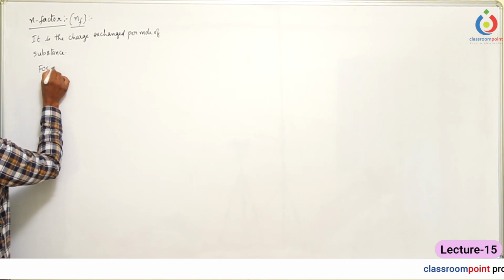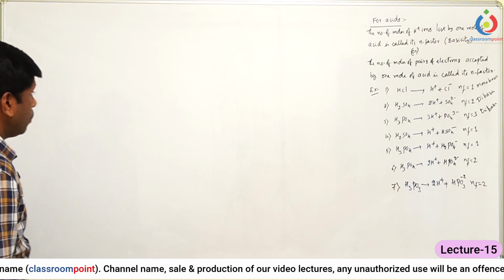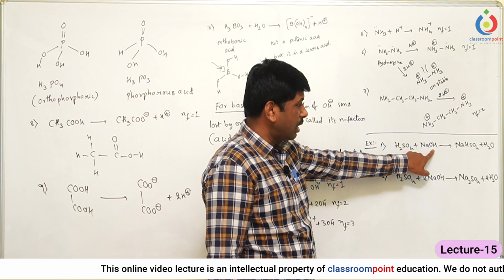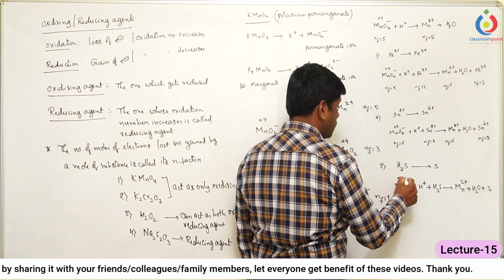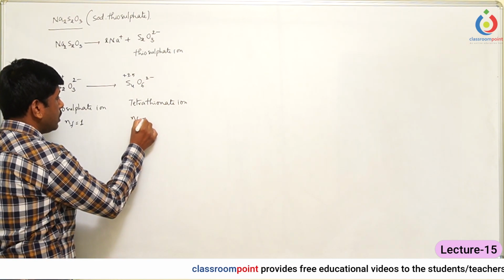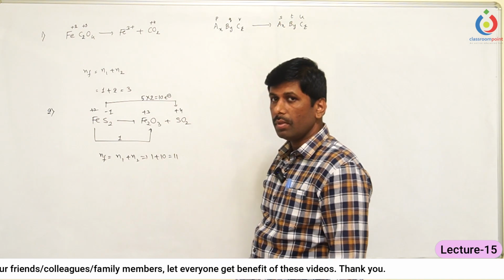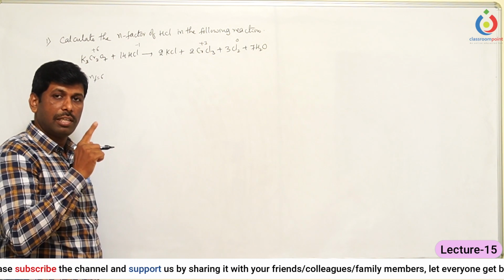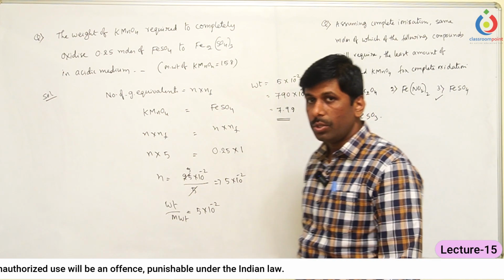A complete guide of n-factor|| Stoichiometry|| Lecture-15|| Redox reactions|| Explained by NK sir.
A complete guide of n-factor|| Stoichiometry calculations for redox reactions|| Explained by NK sir.